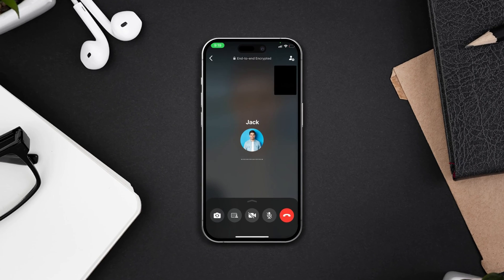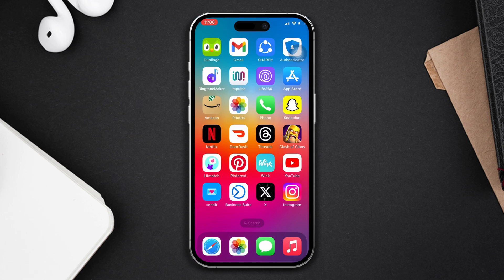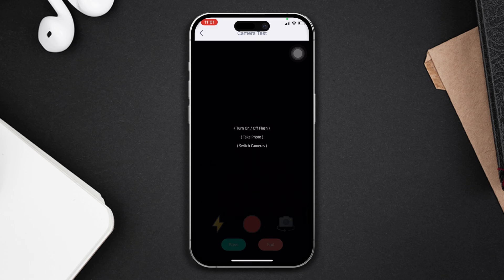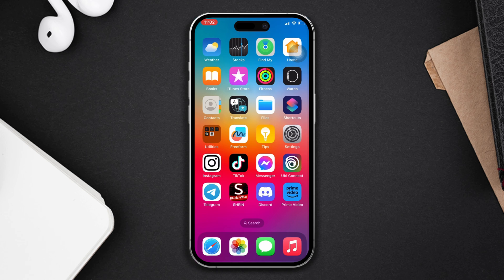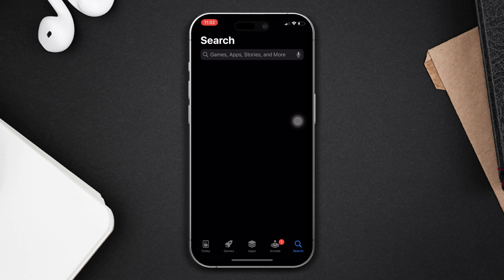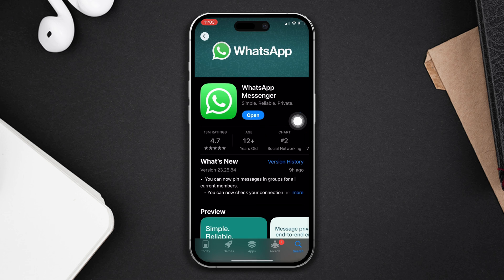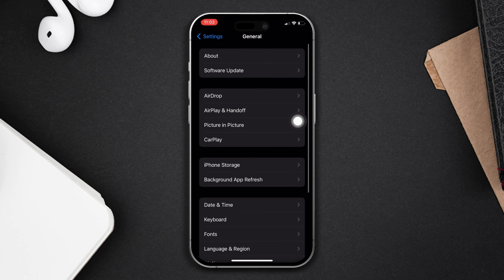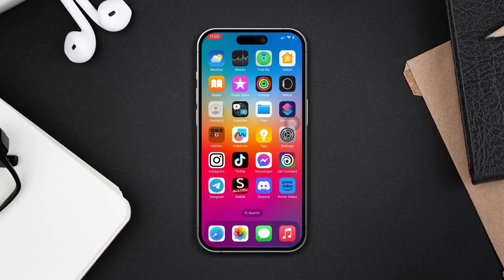How to Fix WhatsApp Video Camera Not Working Issue on iPhone|Camera Black Screen Problem on WhatsApp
Is your WhatsApp video camera not working on your iPhone? If you are facing WhatsApp video camera not working on iPhone video call camera not working issue, fret not! I've come up with a solution video on how to solve iphone main camera not working. So if your iPhone camera keeps showing a black screen during WhatsApp video call, watch the video. In this video, I'm gonna guide you with some easy and effective steps for troubleshooting and fixing the " whatsApp Camera Not Working" issue.

By watching this comprehensive guide, you can discover the right solution of iphone video call black screen problem and how to solve WhatsApp video camera black screen problem on iphone. So watch the video and follow the instructions carefully step by step. Learn how to fix black screen camera on iphone.